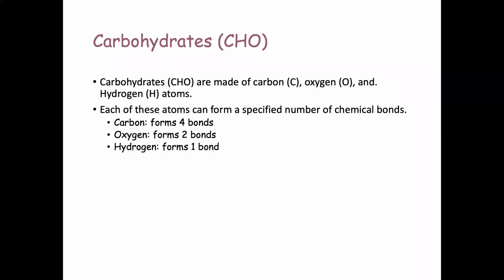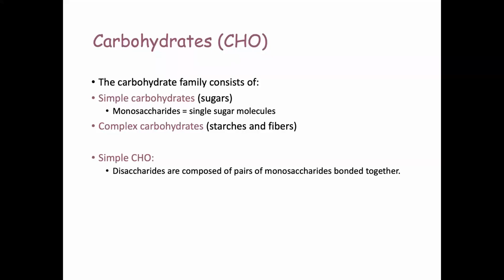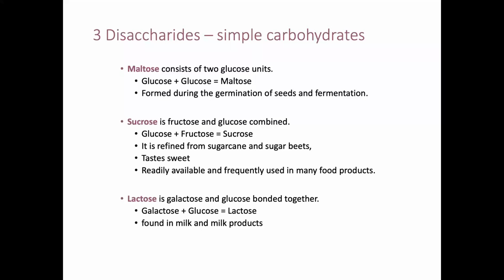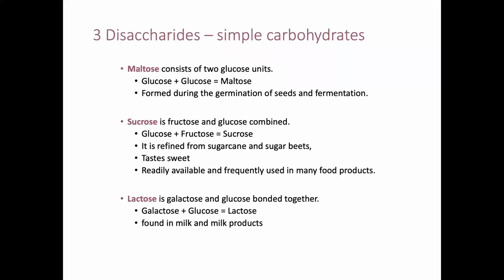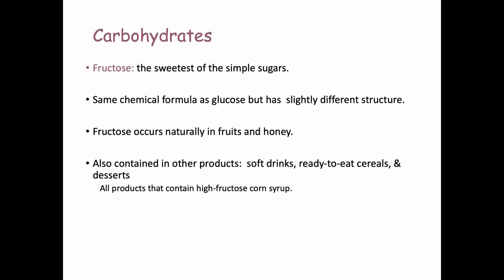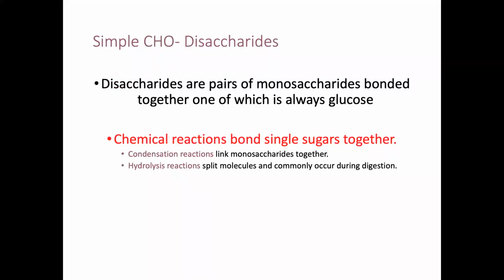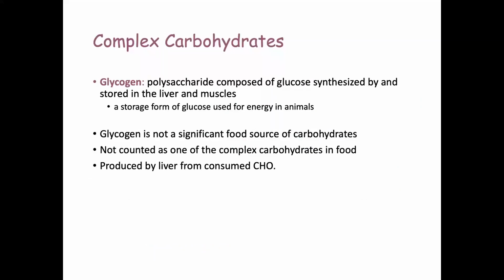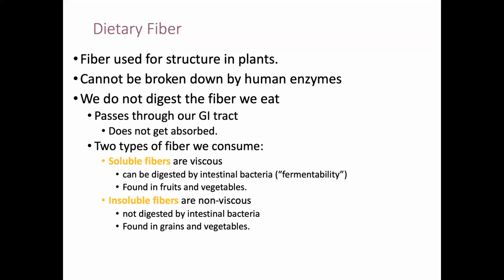Module 3 Pt 2 Carbohydrates From Glucose to Dietary Fiber